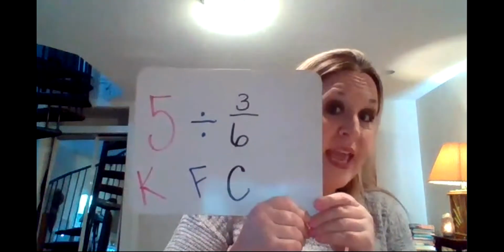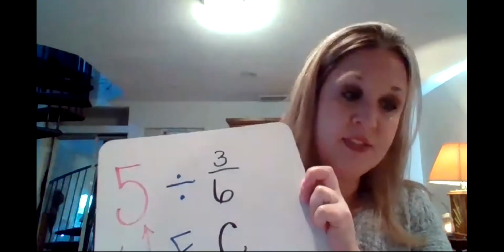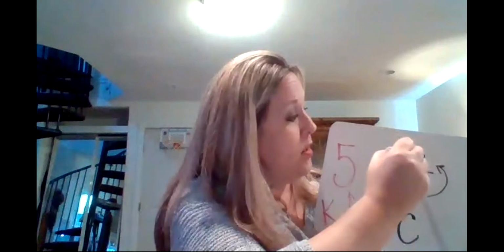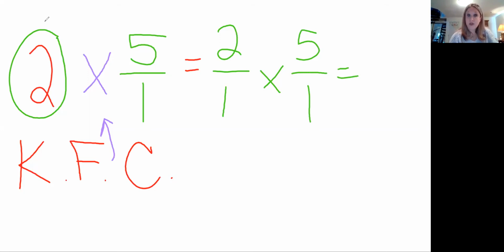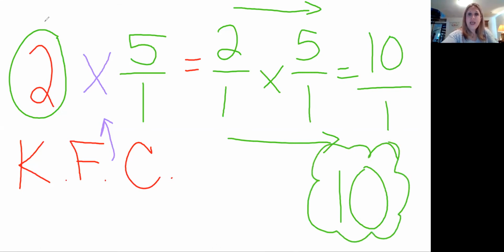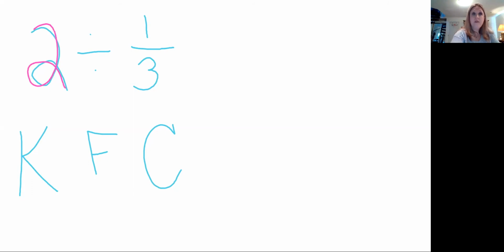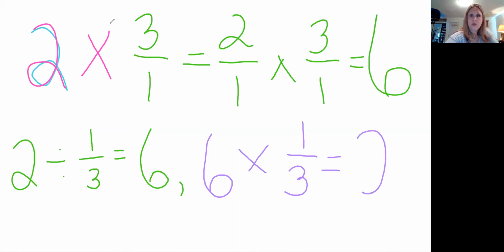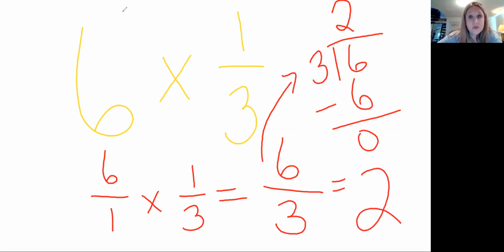Keep Flip Change KFC for dividing fractions and whole numbers.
Fun way to remember how to divide a whole number and a fraction.  KFC stands for Keep... Flip... Change.  In a division equation, students keep the first number, flip the division symbol to a multiplication symbol, and change the fraction.  Watch the video to see how it works!